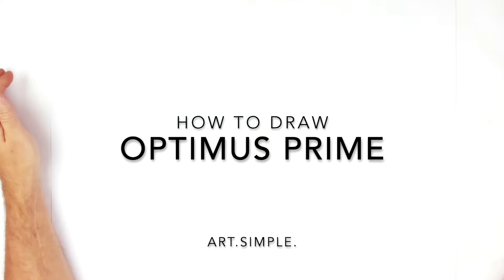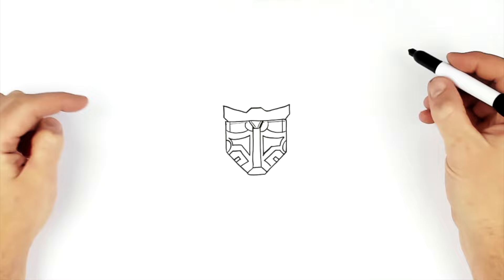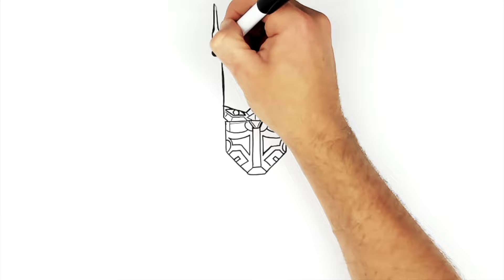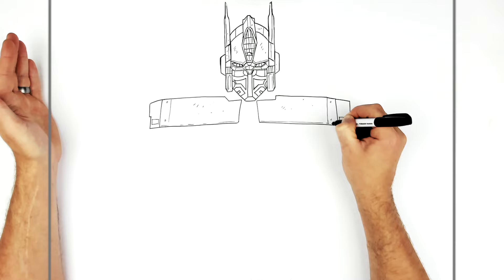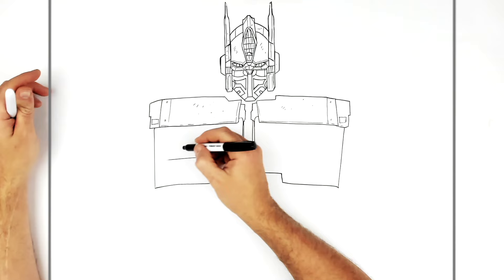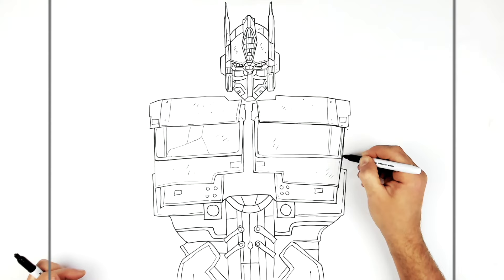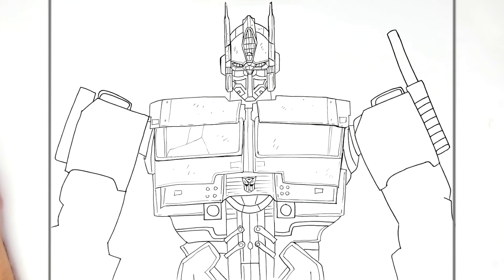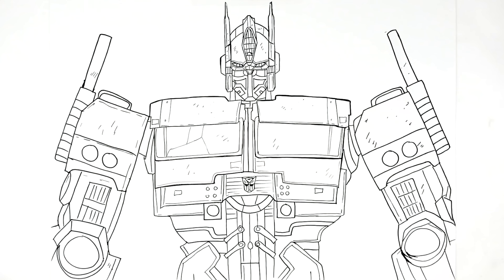How To Draw Optimus Prime | Step By Step | Transformers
Learn How To Draw Optimus Prime Step By Step from Transformers Rise Of The Beasts